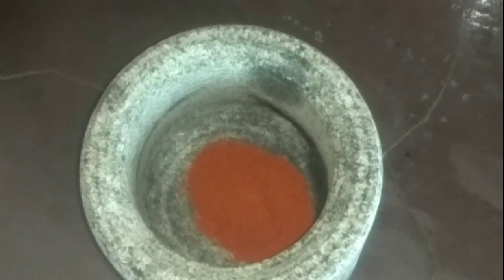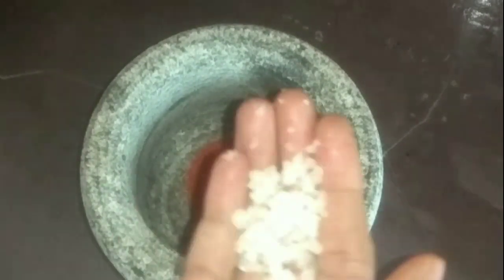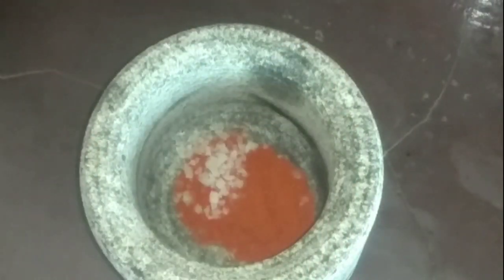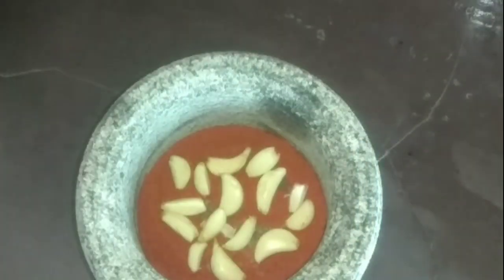ఎల్లిపాయ కారం.నోటికి ఏమి తినబుద్ది కాకపోతే ఇలా చేసుకొని తిన్నారంటే😋👌👌👌👌